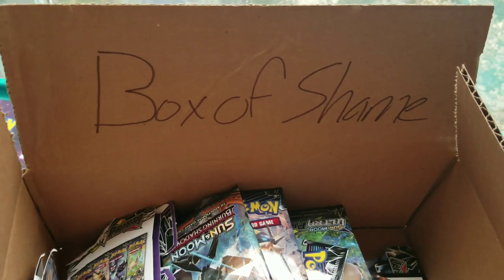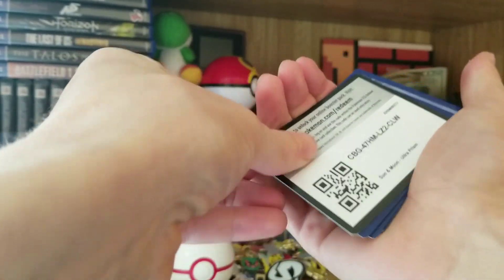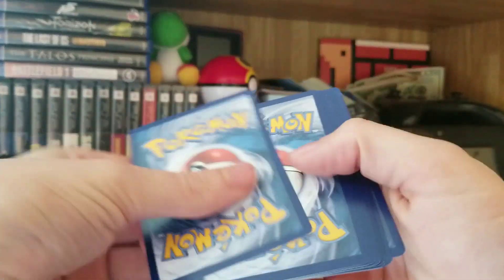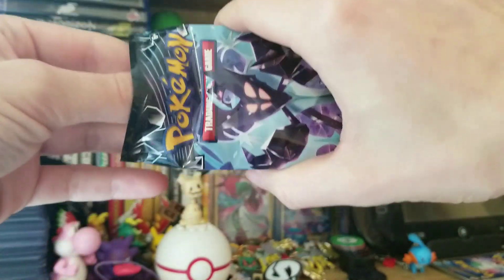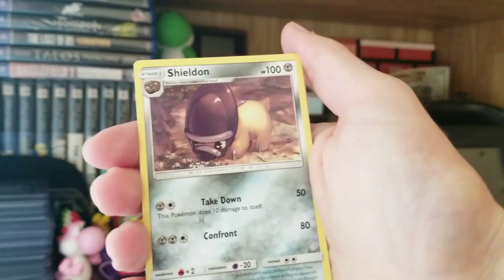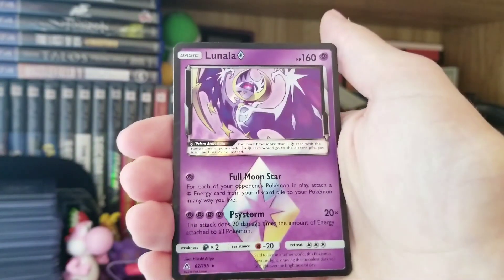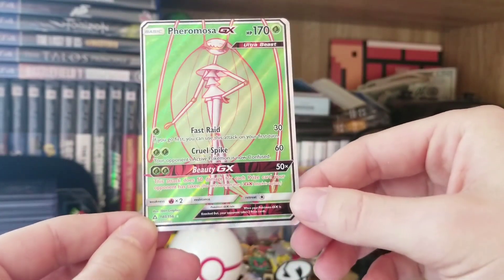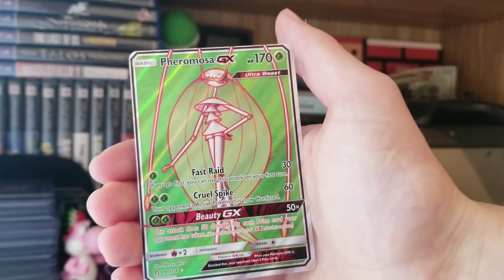I Can't Stop Opening Packs... My Box Of Shame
In today's video I talk about my box of shame. I like to binge open pokemon packs off camera, I'm a certified packaholic. I want to show all the pokemon cards I have pulled off camera though so I repackaged my pokemon cards in order to make an opening video. Lots of prism star cards and gx cards are found.